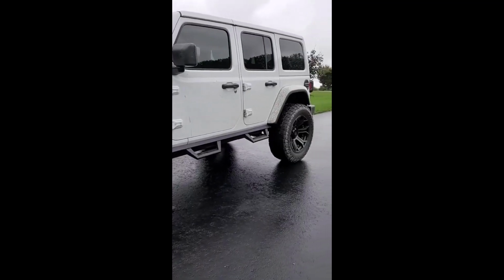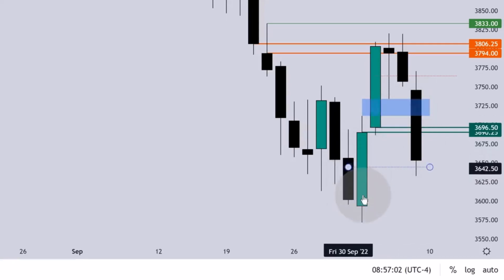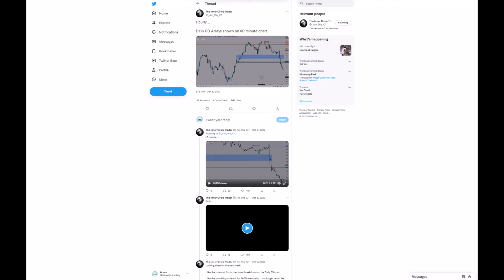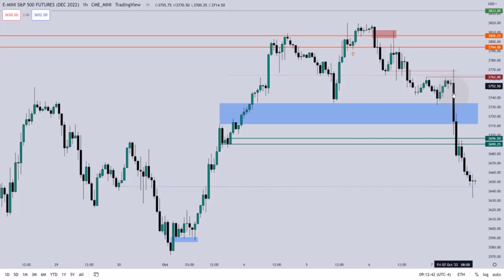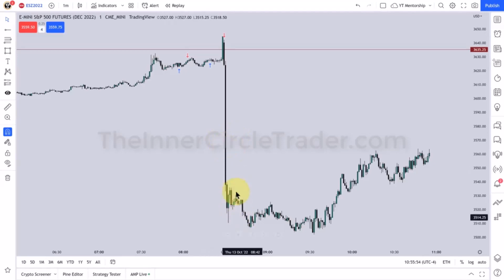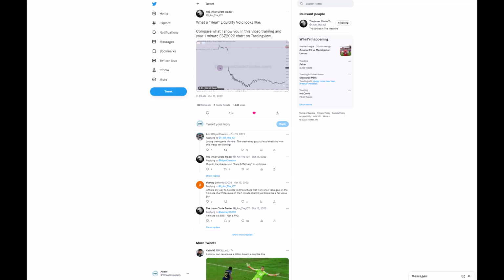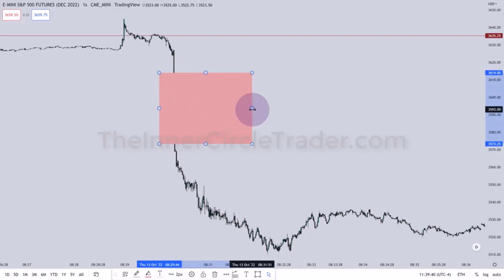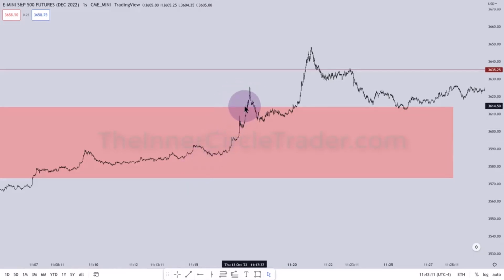Inner Circle Trader + WheelSnipeSelly | Twitter Rewind Series | Episode 6 | Oct 2022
CHARTING SOFTWARE 📊
Trading View (get up to $30 towards your new plan)

PROP FIRMS 💰
Top Step (Get $50 off your first Trading Combine)

Hey Everyone,
The point of this series is to have a highlight reel of ICT's twitter feed for 2022. It was meant to be a buttoned up video for each month that displays any tweets with a chart or prompt asking "What Do You See" and all of his trade executions in a chronological order. This is all original ICT content with HIS music choice that he uploaded with his trade executions to twitter. There are a few other videos/tweets that I found interesting and also included when he hosted twitter spaces.

I did not add any commentary to these videos as everything speaks for itself..

This is a resource for any ICT student that wasn't around when he was posting in 2022 or for any student who wants to dig in deeper by studying his chart posts and real time executions.

I have included a link to the google drive for the source files. I highly recommend you access the share drive and save a copy. This is a 100% archive of ICT's work and it's BEAUTIFUL! Everything is in chronological order. Roll your sleeves up, go back in the charts and back test with this material.

Lost Without You - Freya Ridings 12:44 - 13:29
I Hate Everything About You - Three Days Grace 13:44 - 16:02
Mea Culpa (Part II / Orthodox Mix) - Enigma 34:53 - 37:10
Can I Exist - MISSIO 38:36 - 40:55
We Are Young (feat. Janelle Monáe) - Fun. 40:58 - 43:18

-WheelSnipeSelly